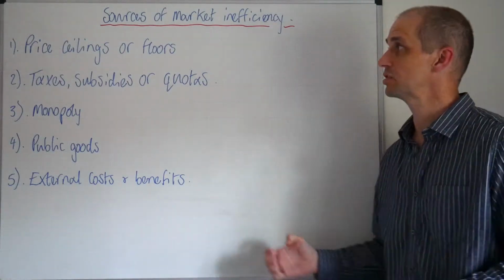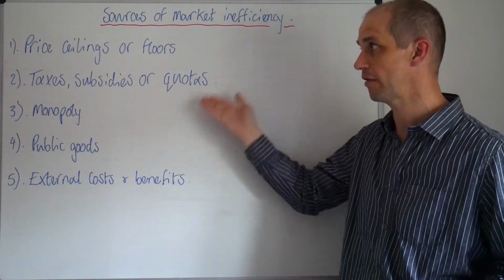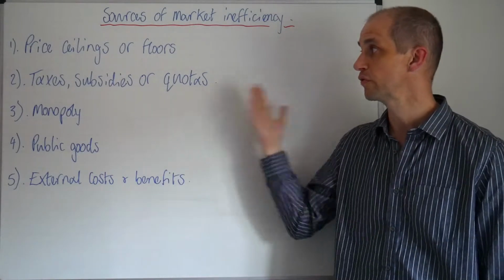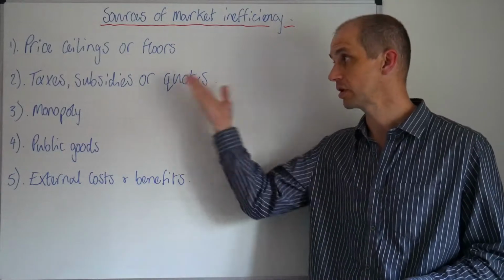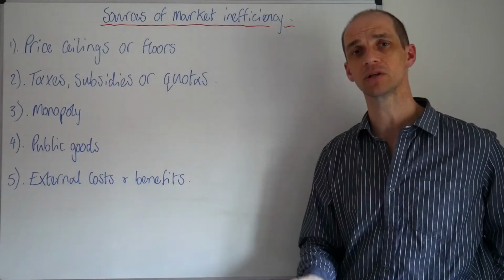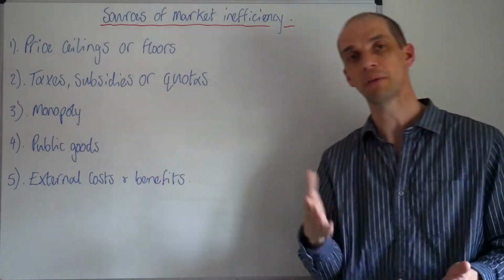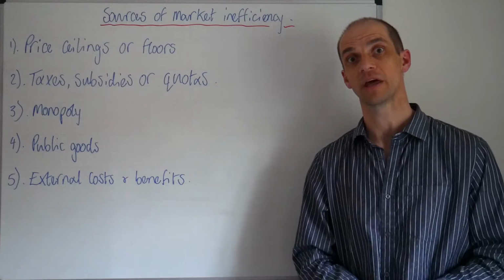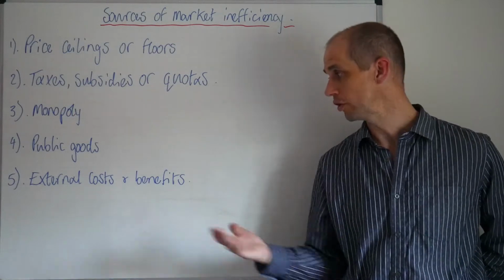MARKET FAILURE KEY CAUSES OF INEFFICIENCY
This video looks at the key causes of market failure.